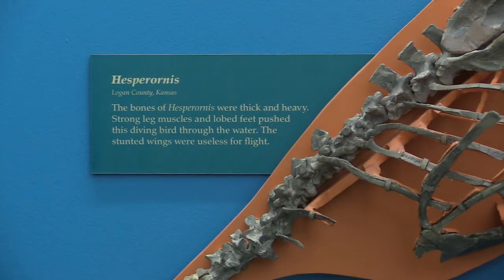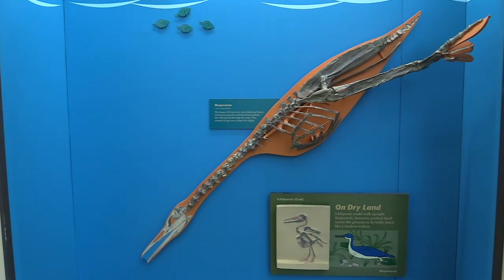Modern-Day Dinosaurs aka Birds | A New Way to Museum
The common consensus among paleontologists is that birds are dinosaurs. Meaning birds and dinosaurs don’t just share a common ancestor, but the ancestor of all birds was a dinosaur! So next time you see a bird, just think “little dinosaur”.